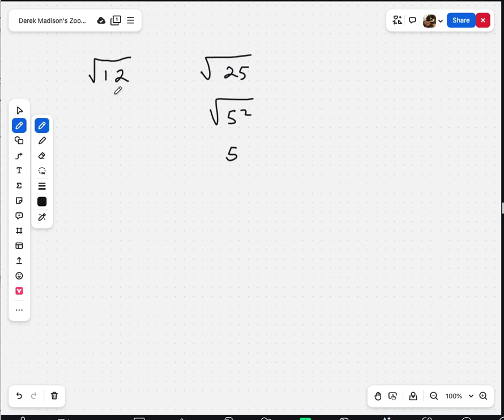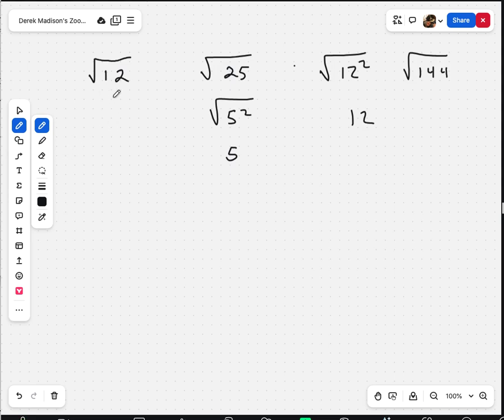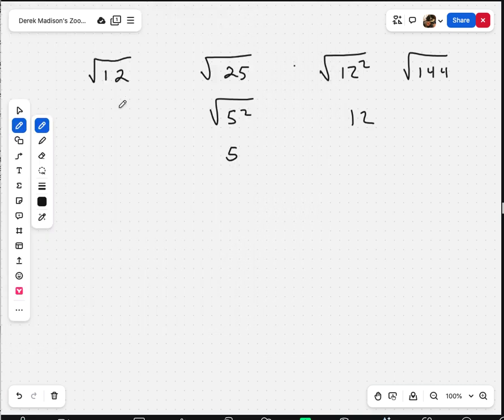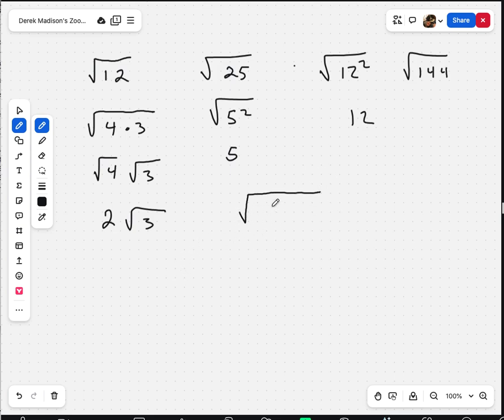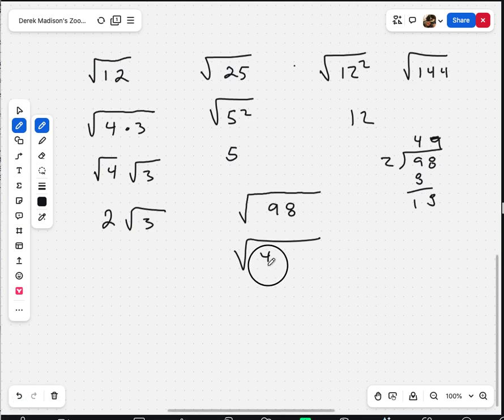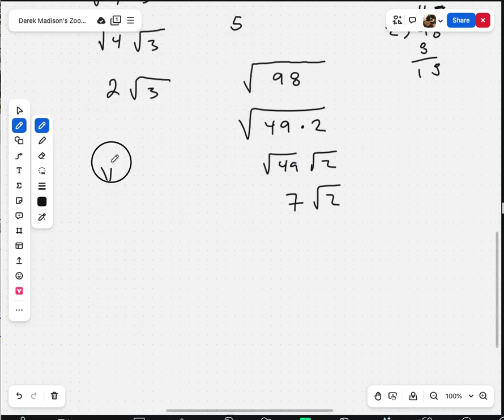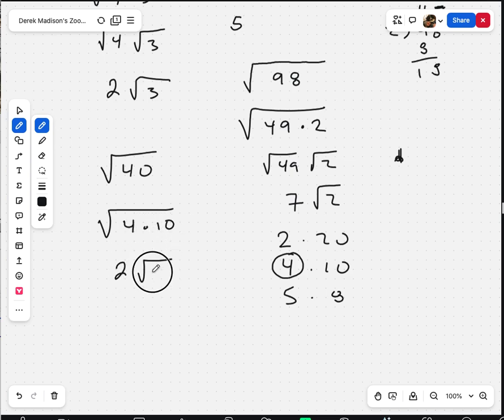Screen Recording 2025 11 18 at 11 40 04 AM